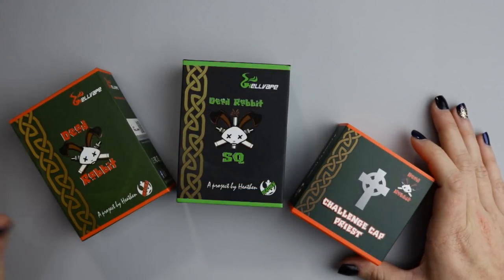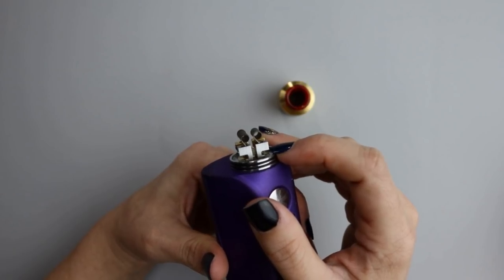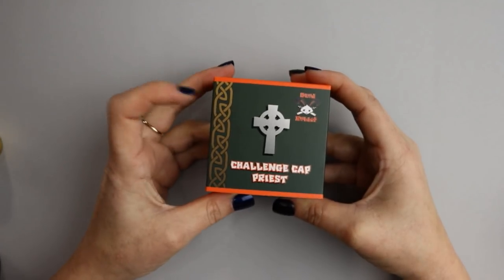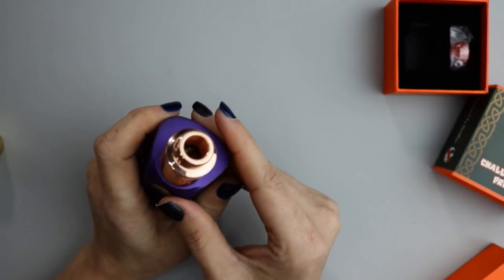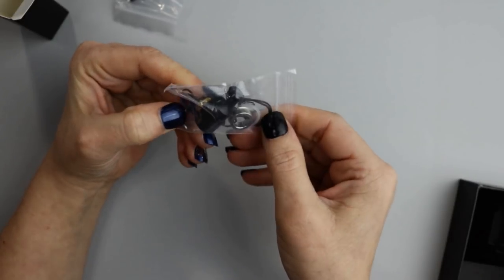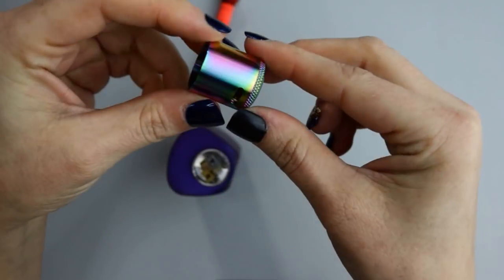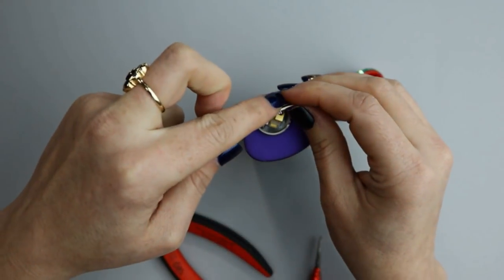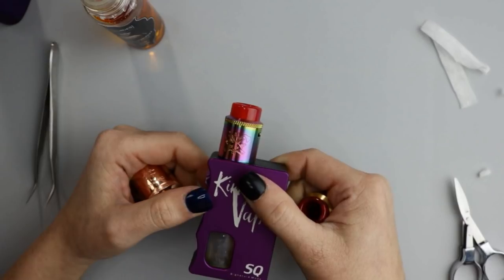Dead Rabbit + Challenge Cap + Dead Rabbit SQ | by Heathen & Hellvape | Review